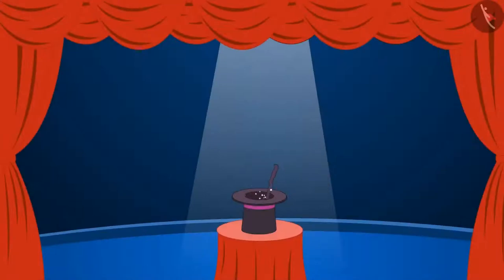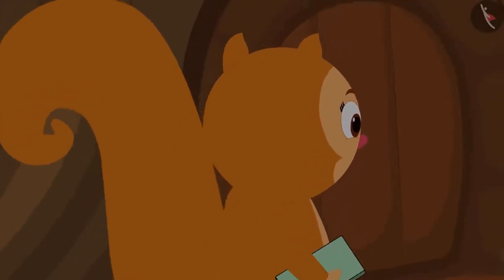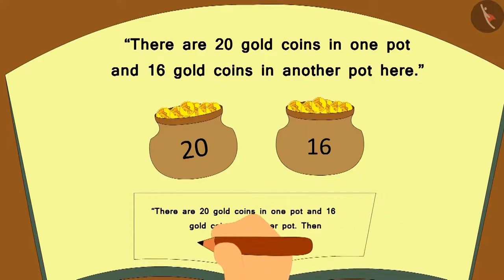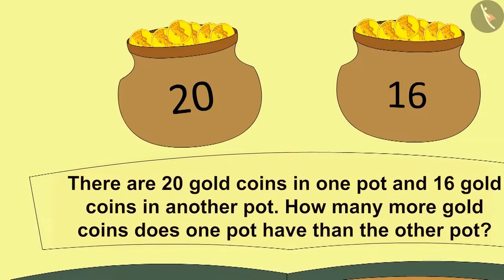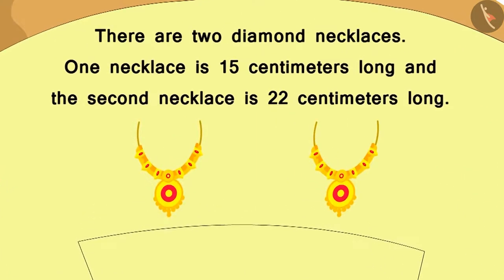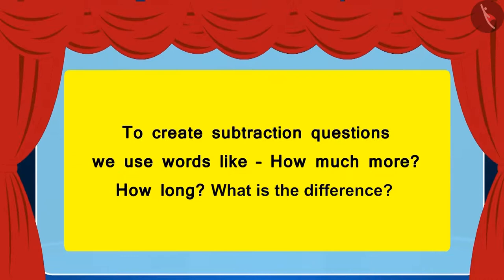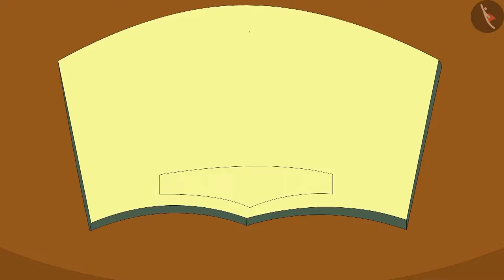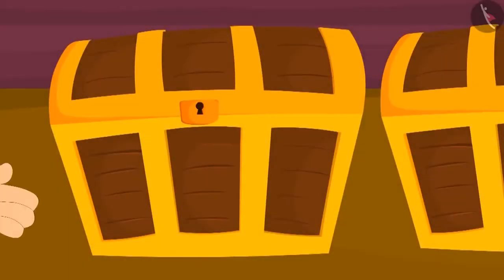Word Problems: Addition and subtraction | Part 3/3 | English | Class 3